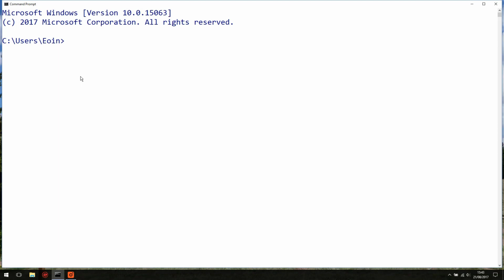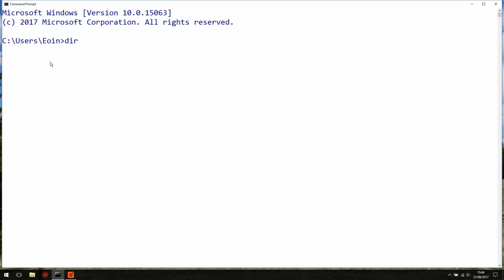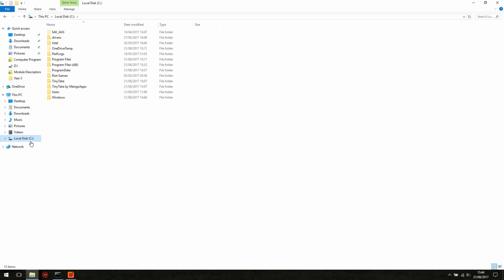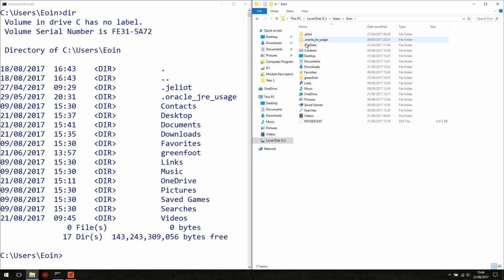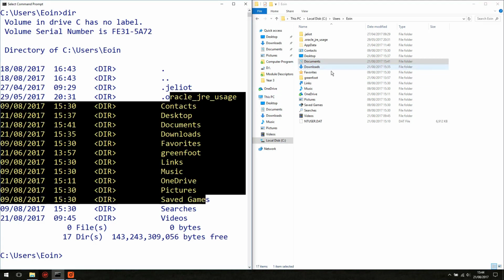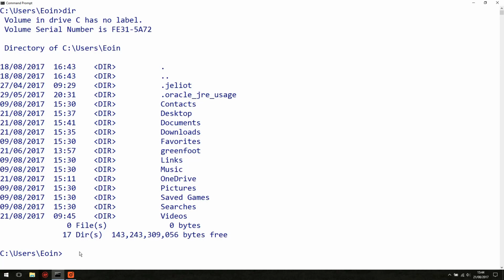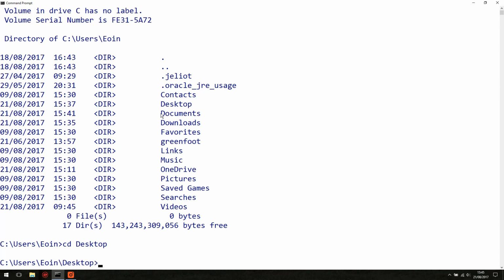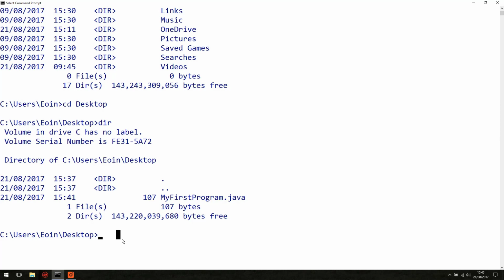Basic command line usage part 1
A short video on using the command line for compiling Java programs